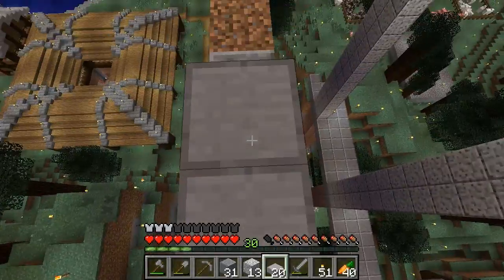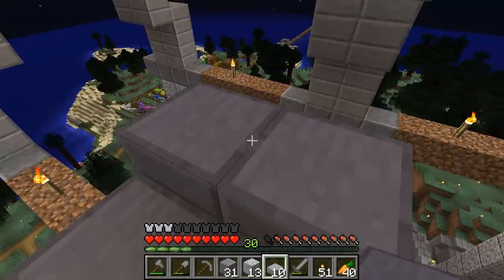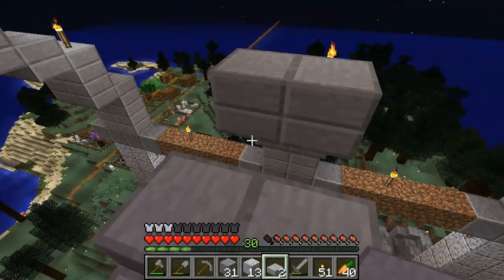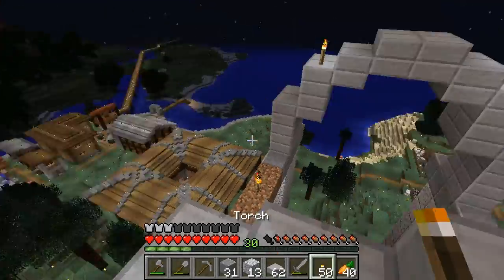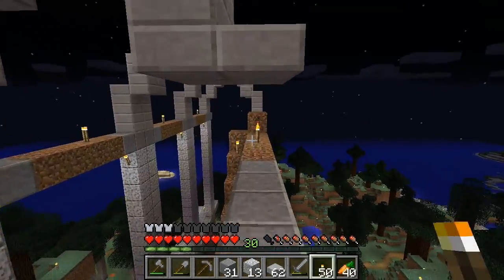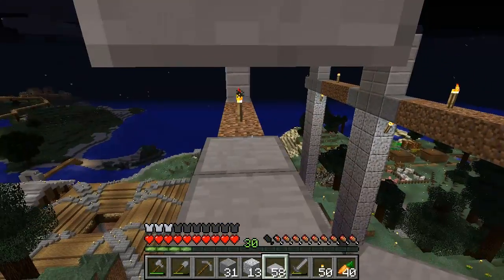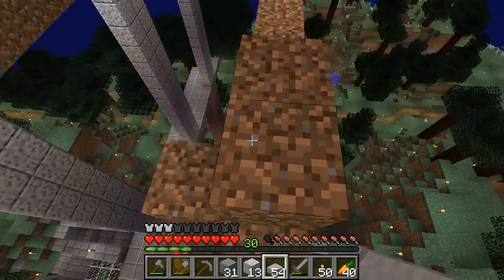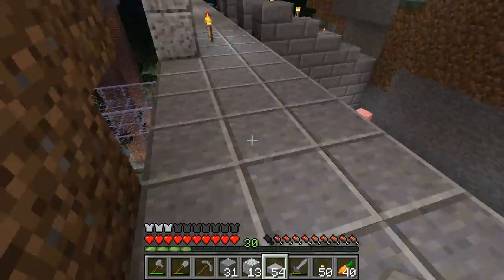Minecraft Peninsular City #222: Glass Railings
You usually need railings in your buildings so people don't fall to their deaths all the time, but making them transparent makes that hint of human safety and scale less visible, emphasising the monumental.